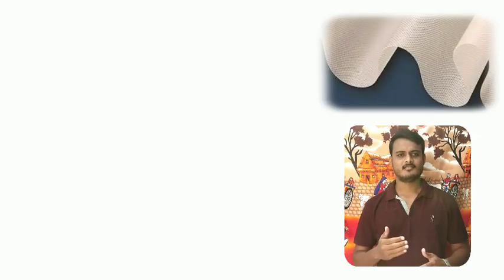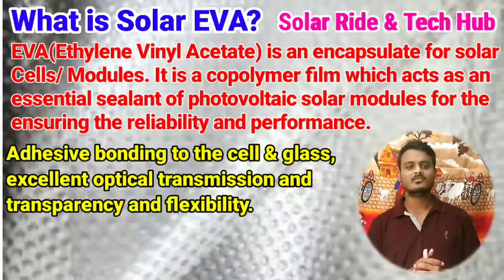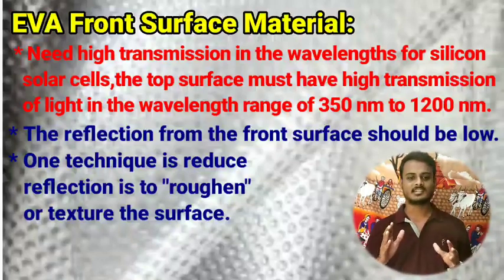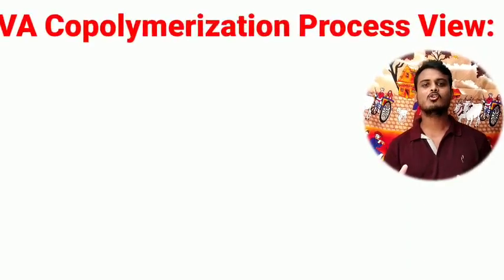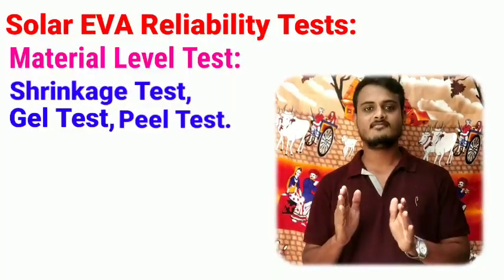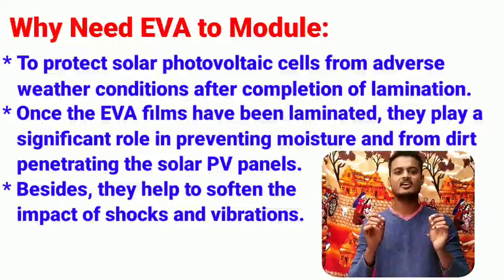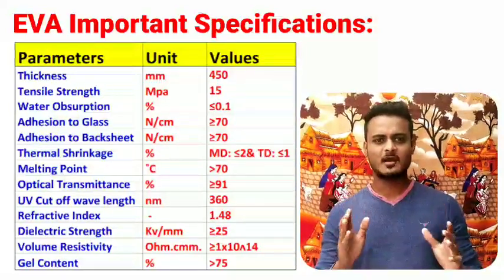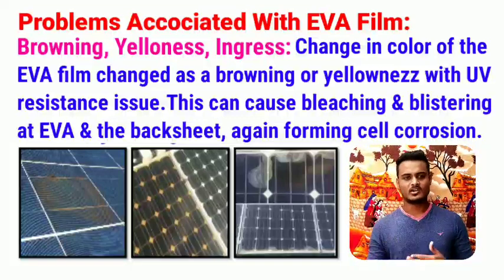What is solar EVA || Ethylene-vinyl acetate || Uses, Properties, Needs, Problems, Tests.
|| Hai viewers ||
Please need to see this video must because,
I covered 10 different major topics in 15 mins
only on Solar EVA.